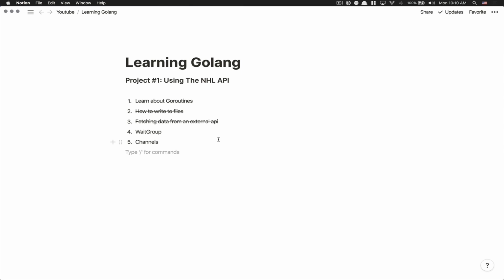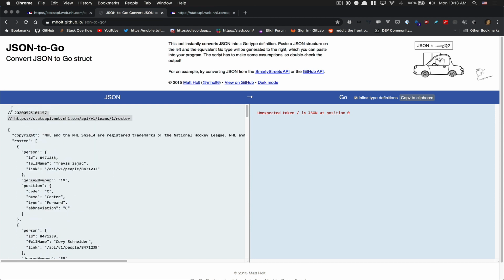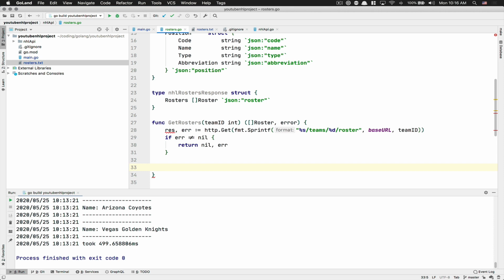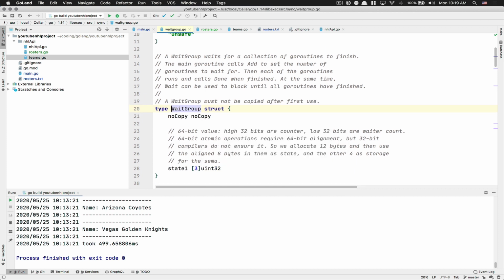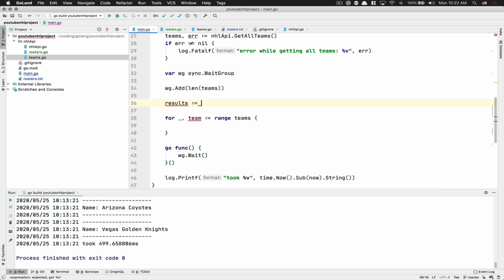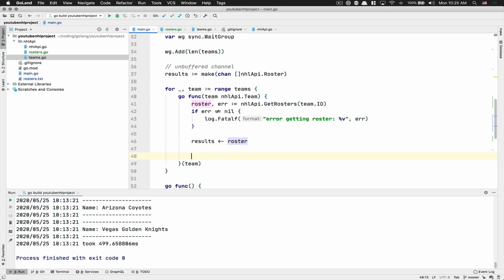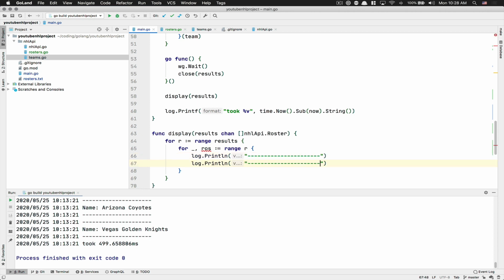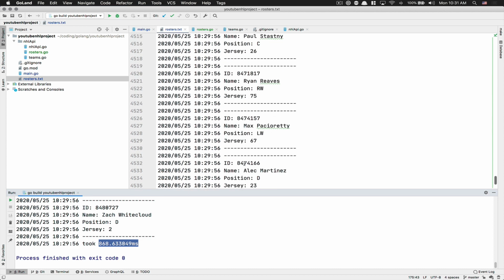Learn Go by building small projects - P01E02 Using Goroutines/Channels & WaitGroup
Learn how to use Goroutines, Channels and how to sync those with WaitGroup.

- Wonmin Jeon
- iMarket
- Tarek Fattah
- Donald Walters
- Ara Juljulian
- ghanim aldousery
- Nacho Valera
- KarDo Qadir
- Matteo Pennisi